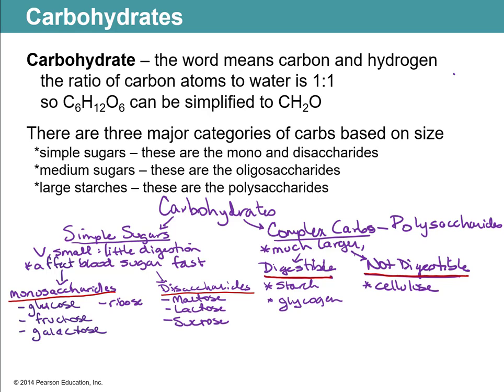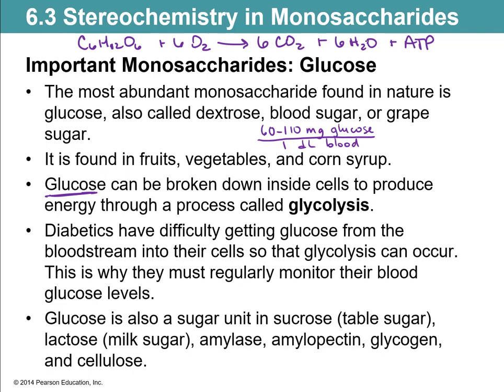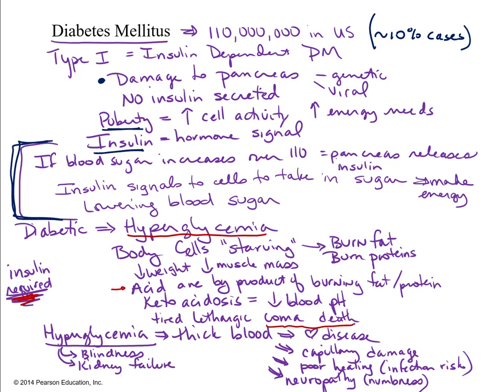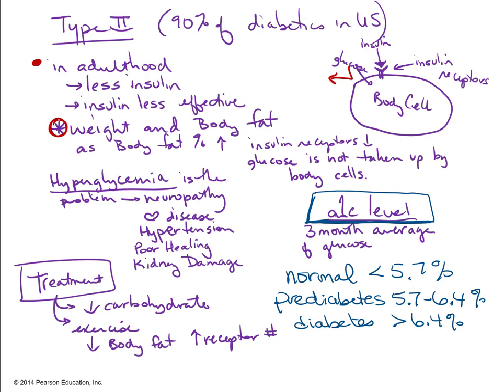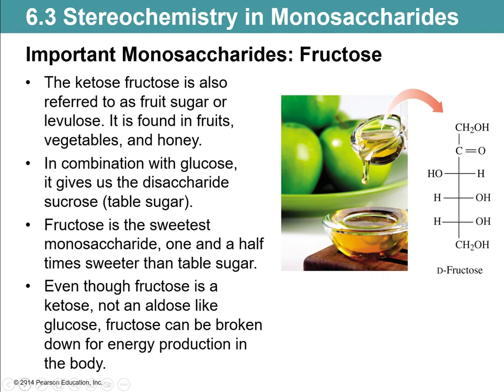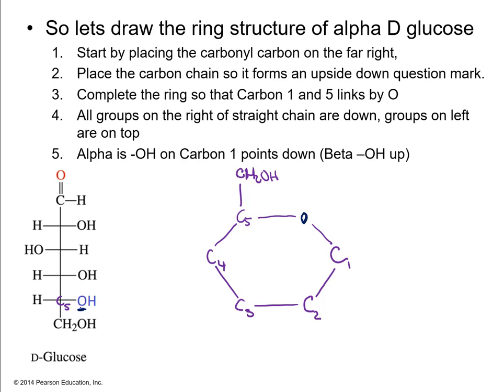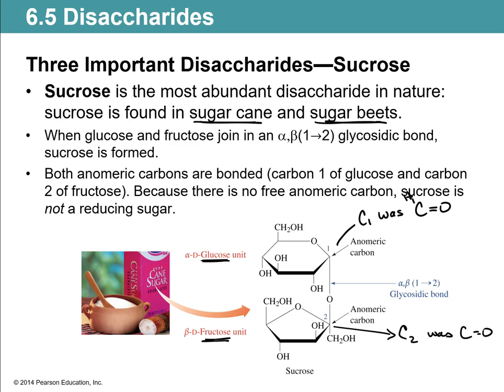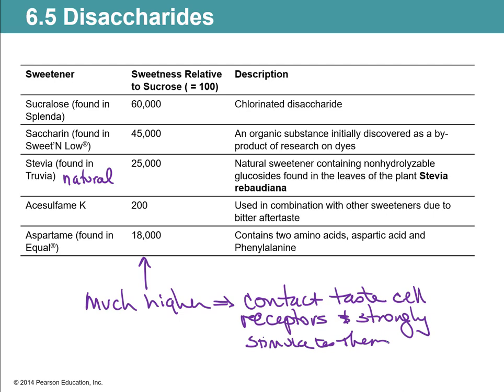CHM 130 Chapter 6 Simple Sugars Lecture